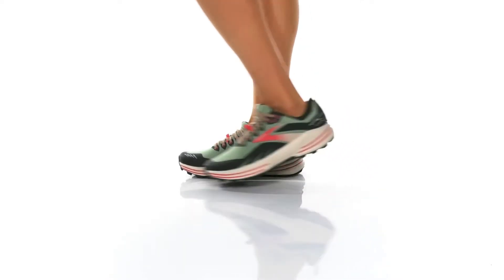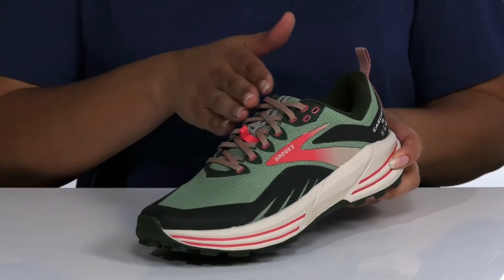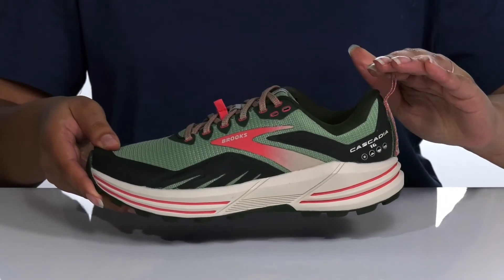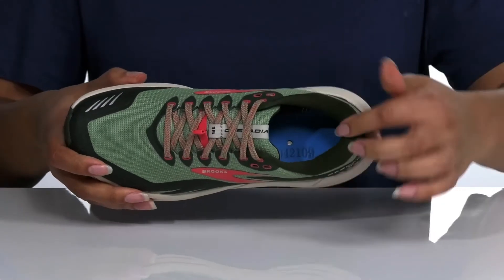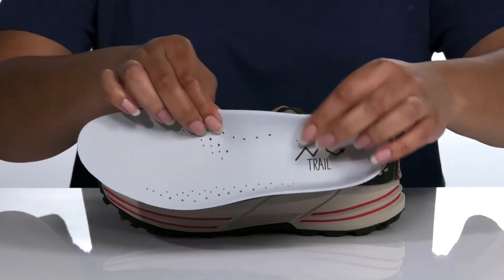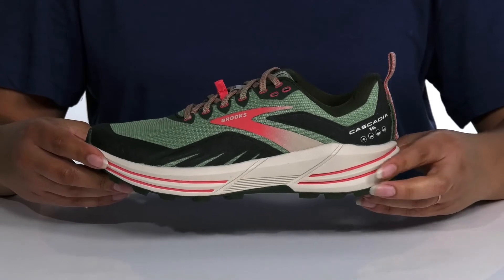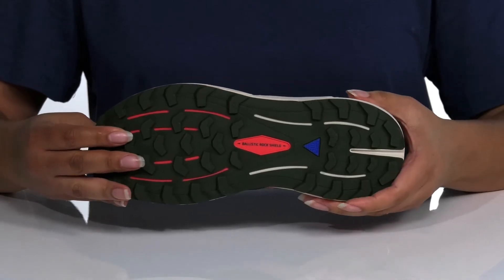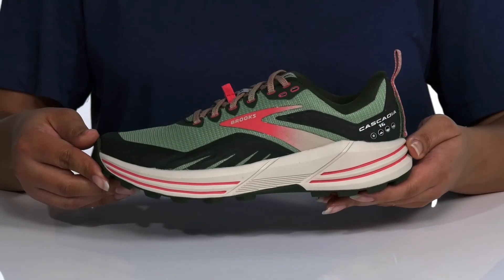Brooks Cascadia 16 SKU: 9515490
The Brooks&reg; Cascadia 16 trail running shoes have the lightweight durability, underfoot support, and reliable outsole grip to keep you steady on every path. These neutral running shoes also feature a protective rock shield plate to help guard against rocks and debris.
Predecessor: Cascadia 15.
Support Type: Neutral.
Cushioning: Lightweight, flexible response.
Surface: Trail.
Differential: 8 mm.
Engineered monoloop mesh and 3D Fit Print upper increases breathability and improves drainage for a distraction-free fit.
Mud Guard provides on-the-go protection from trail debris.
Structurally-supportive mid-foot saddle.
Lace-up closure with guard that keeps lace ends secure and tucked away.
Soft Element fabric lining offers a great in-shoe feel.
Removable profile sockliner.
Trail-specific Pivot Post System technology supplies stabilizing suspension on both sides of the heel and forefoot and at the toe for a fifth pivot point.
BioMoGo DNA midsole provides long-lasting cushioning, and features an environmentally-friendly build that breaks down 50 times quicker at the landfill, compared to similar midsole materials.
Ballistic Rock Shield protects your foot from rocks and roots on the trail.
Durable rubber outsole featuring TrailTack traction for better grip on a variety of trail surfaces.
Imported.